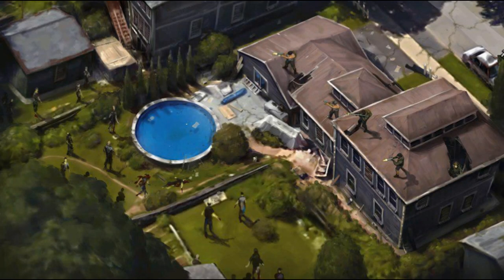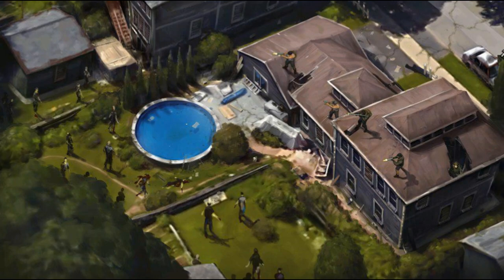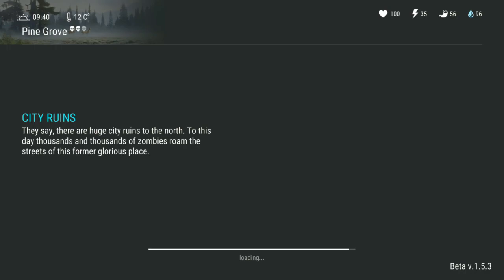City Locations Sneak Peek | Last Day on Earth: Survival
The developers have just revealed some new artwork regarding the City locations in Last Day on Earth: Survival!